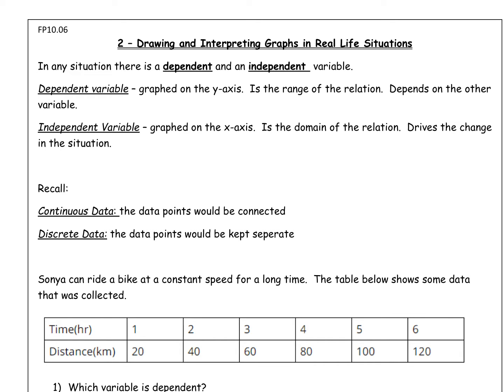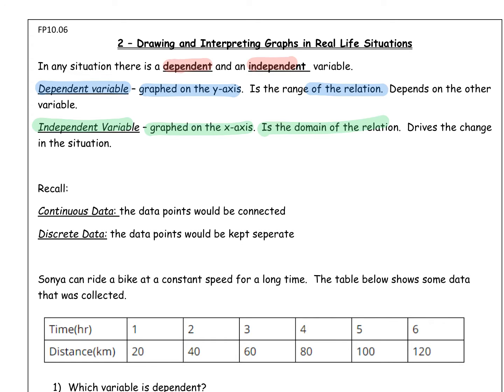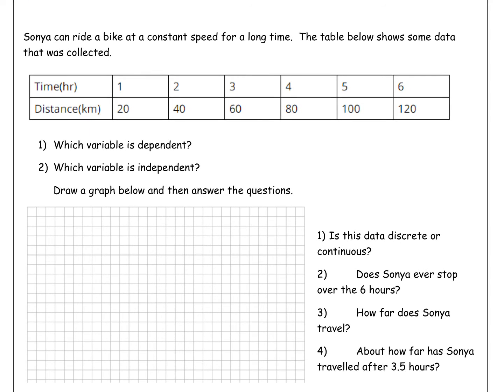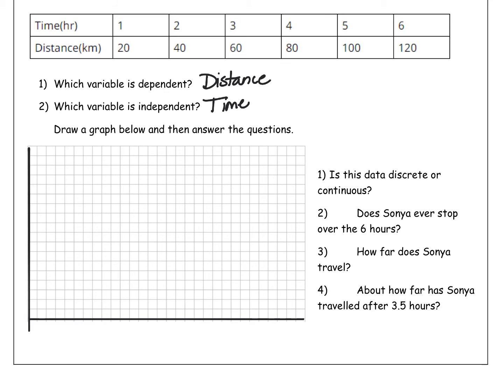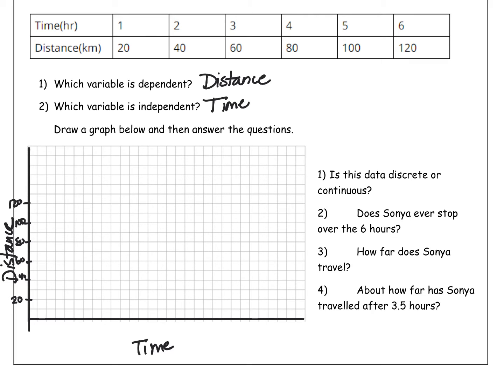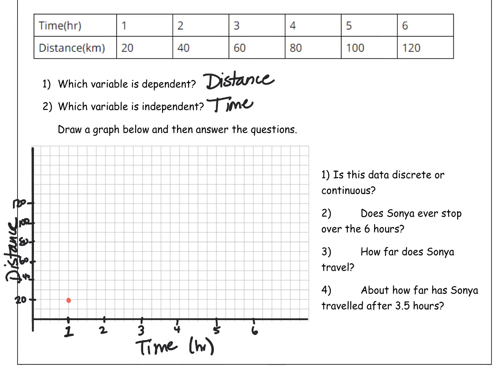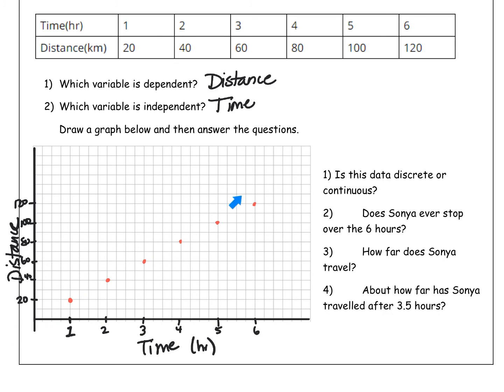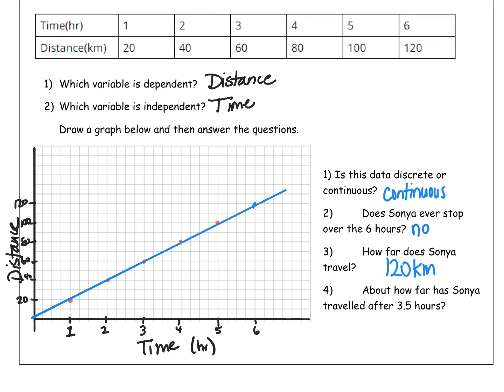FP10.06.02 - Interpreting Relations.mp4